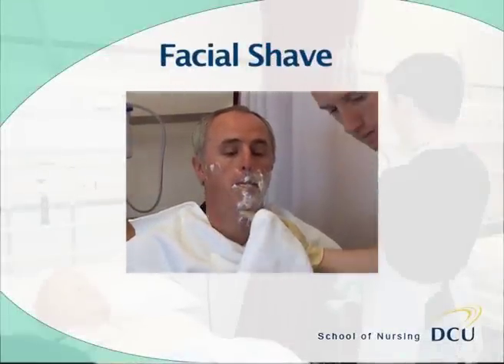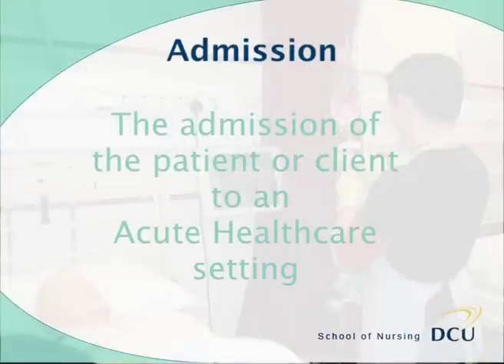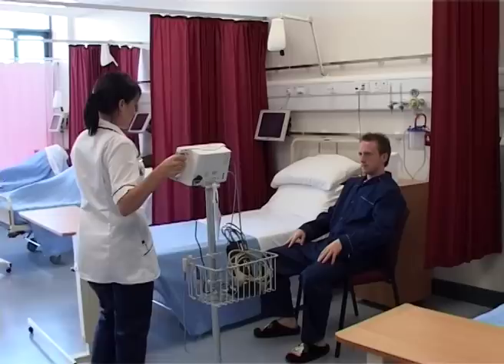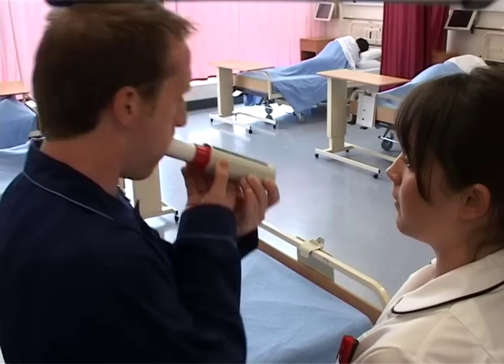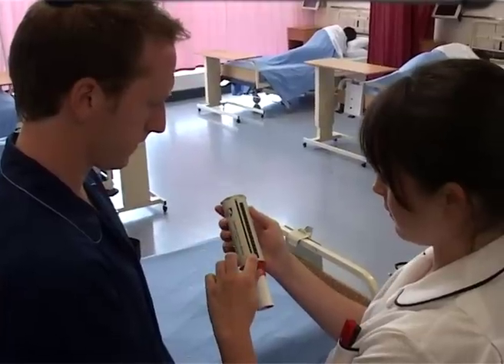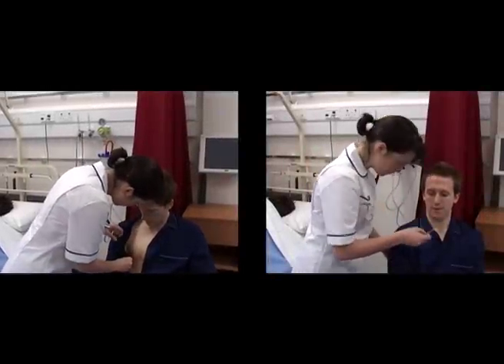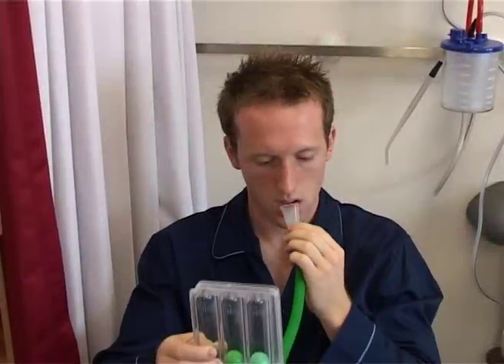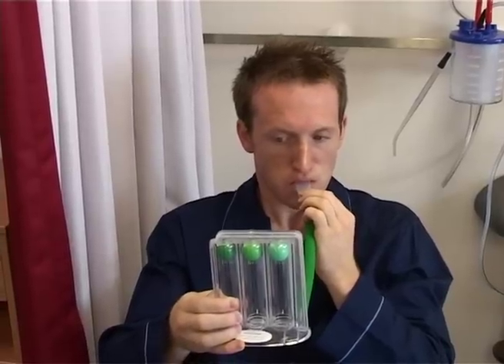Skills Videos in DCU School of Nursing and Human Sciences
A brief montage of Skills Videos in DCU School of Nursing